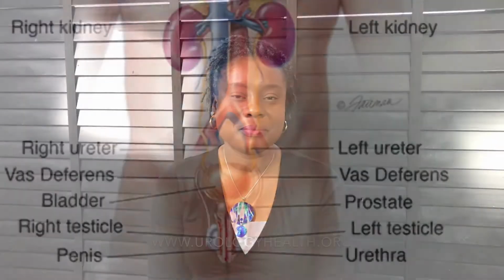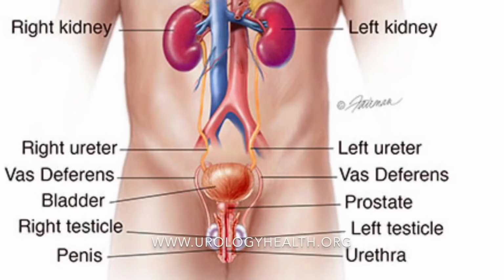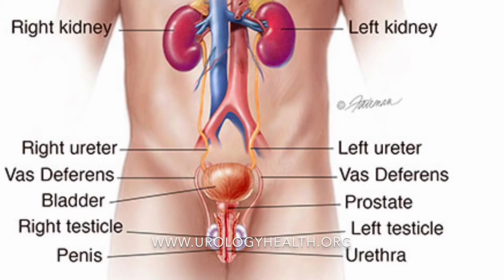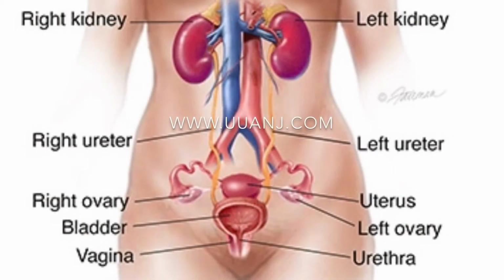Urinary Tract Infection ( UTI)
Structure of the urinary tract. Also discussing causes, prevention and treatment of UTI